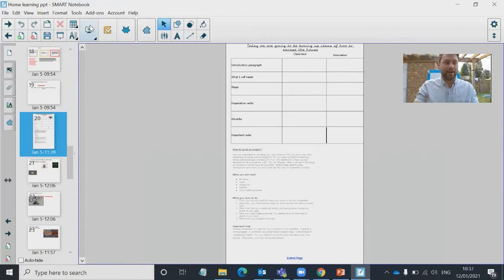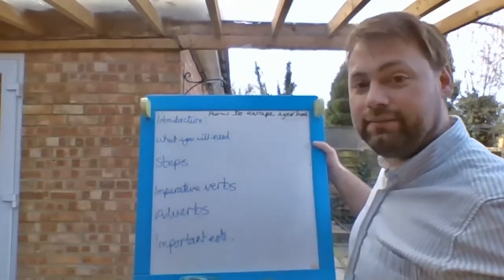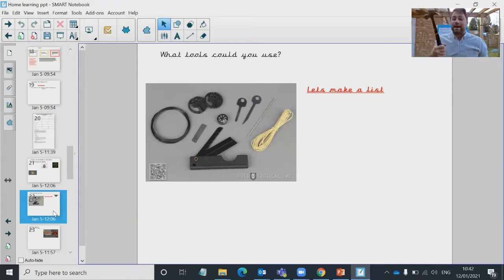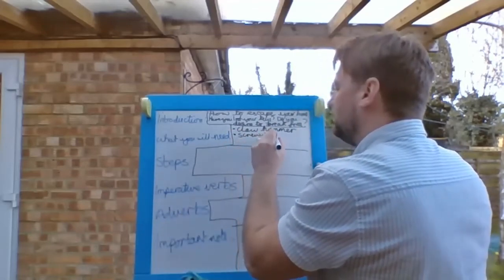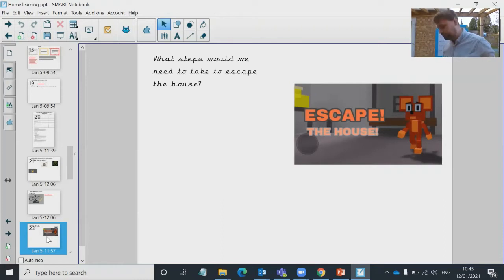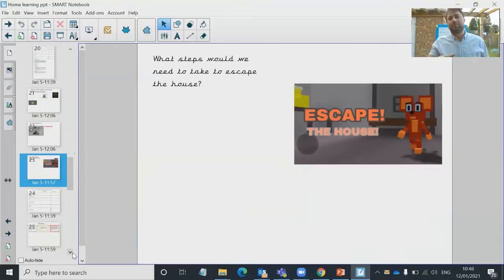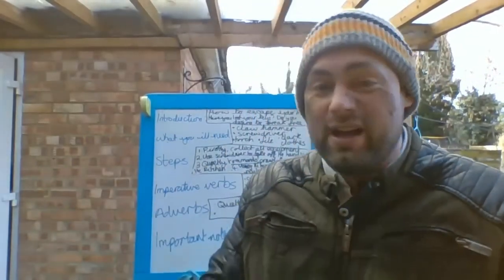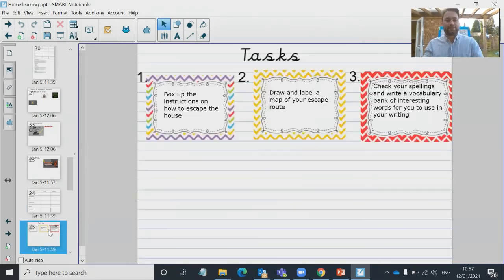Year 4 13th January Aslam English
Ideas for Instructions - Can you escape your house?